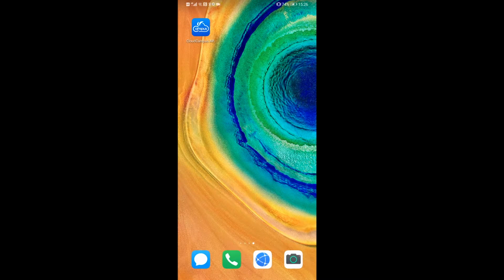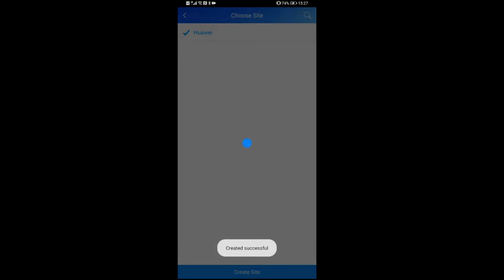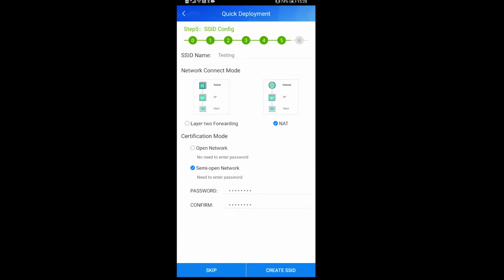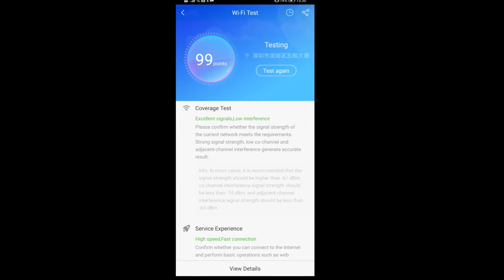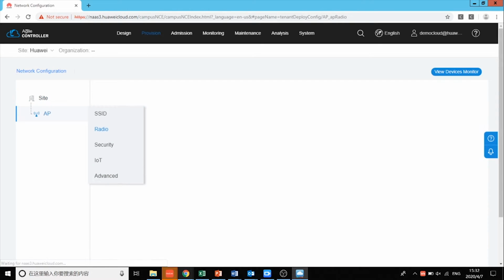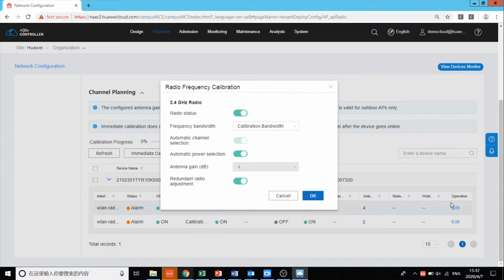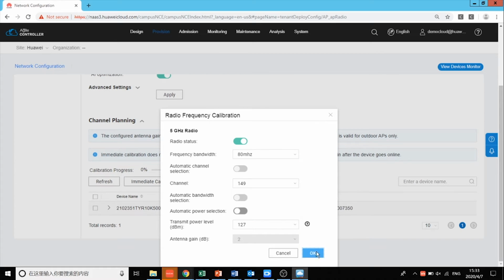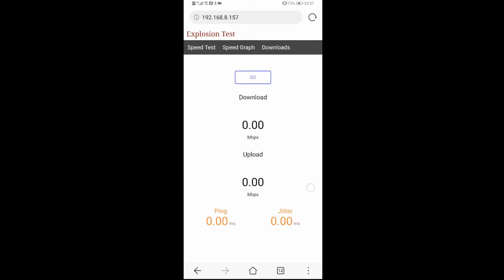Introduction the the Huawei AirEngine Wi Fi 6 Demo Box